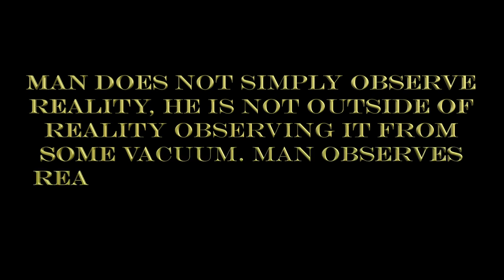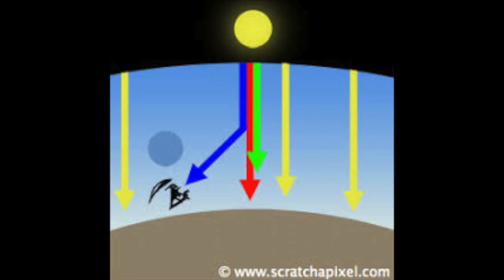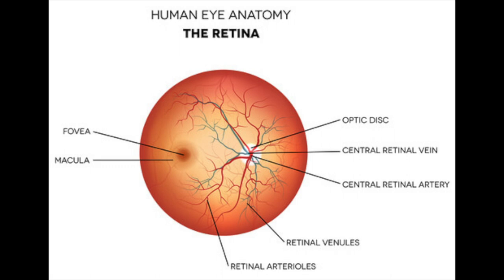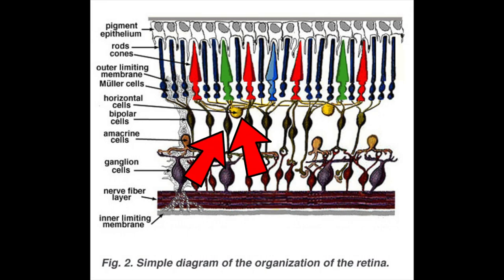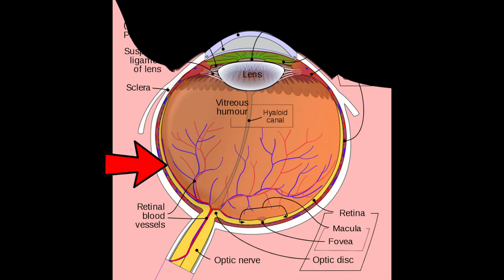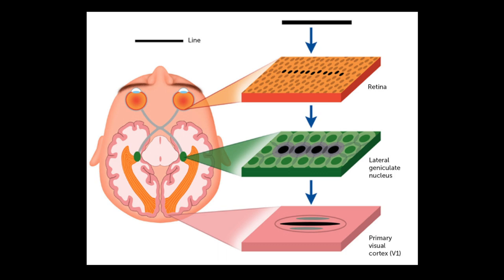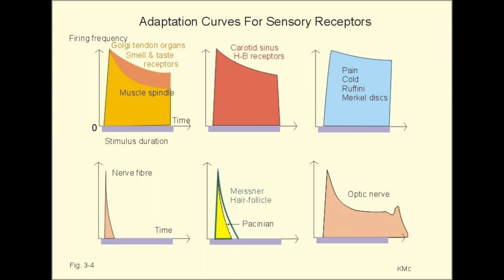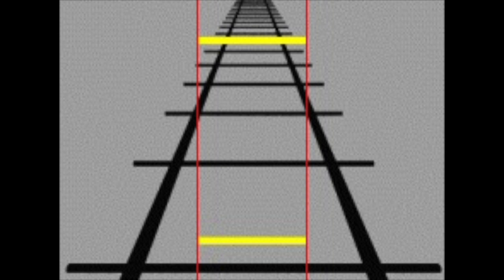The Science of Sight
What is sight? What makes it possible to perceive lengths, shapes, colours, and many other abstractions? This video starts our understanding of how human perception works.